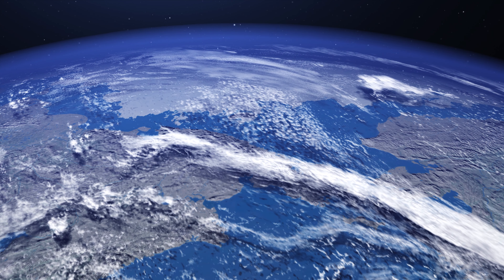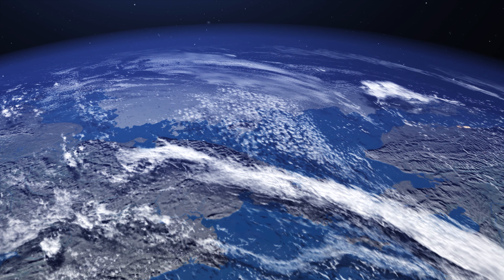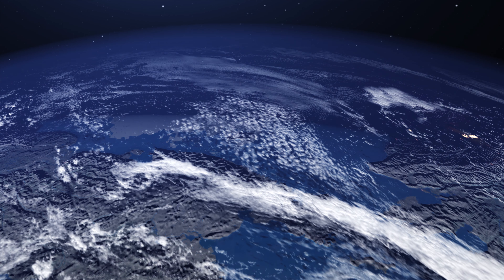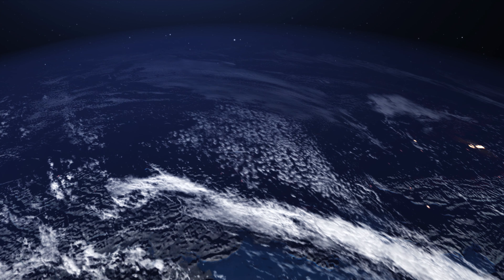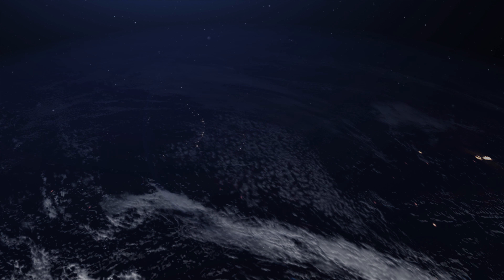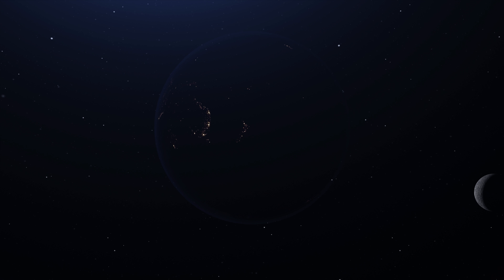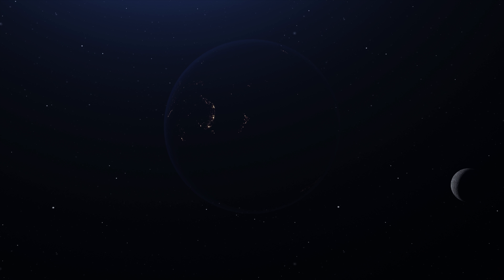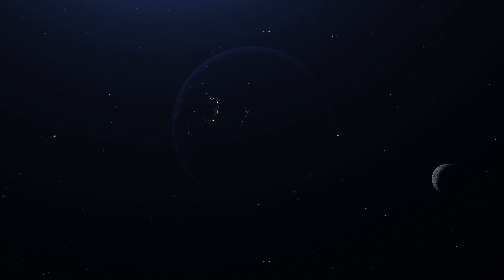Earth Views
small fun project done to teach myself a bit more about After Effects and 3D. No C4D just Orb Plugin used.